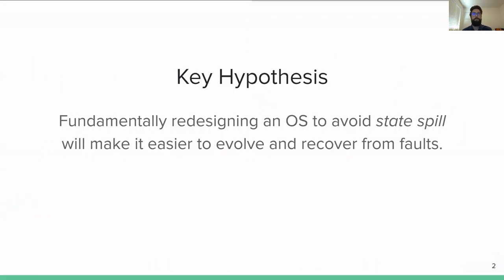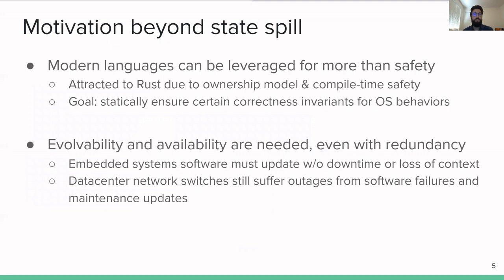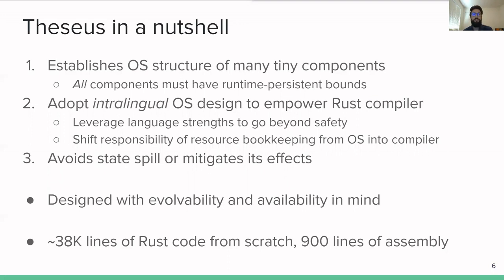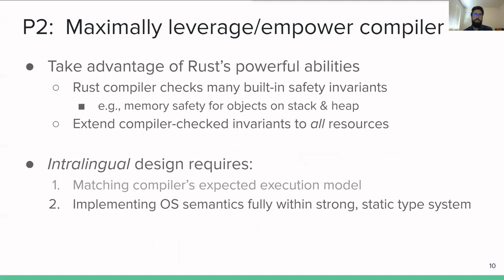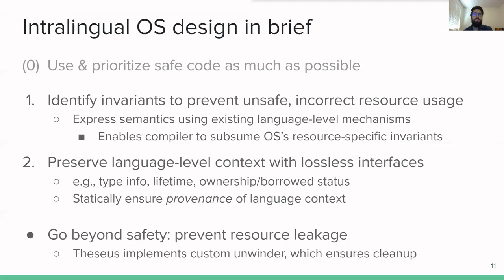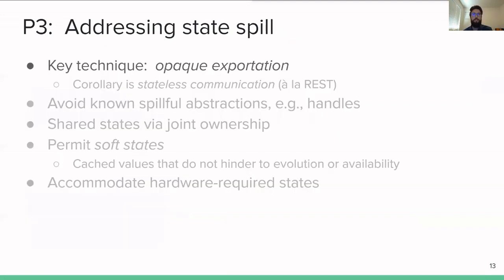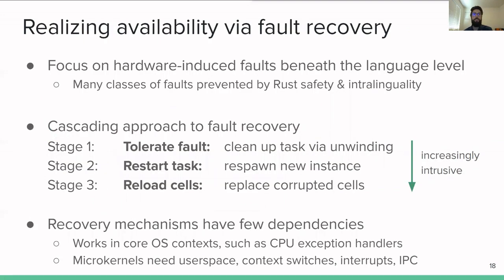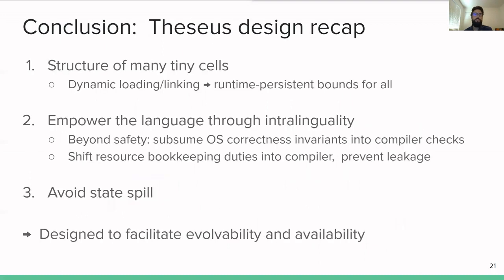Theseus OS: OSDI 2020 Short Talk